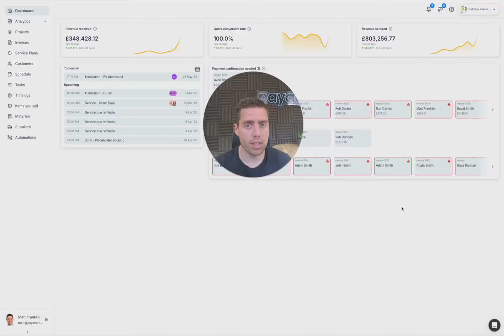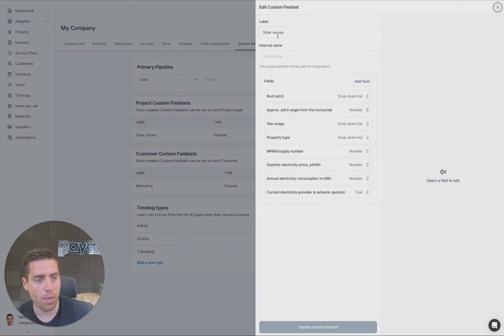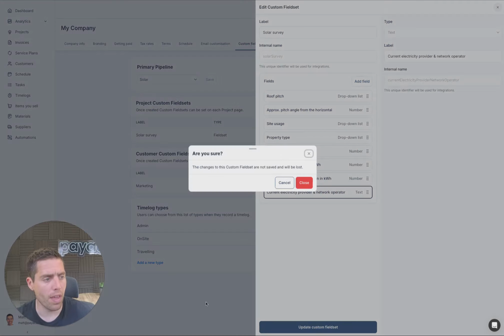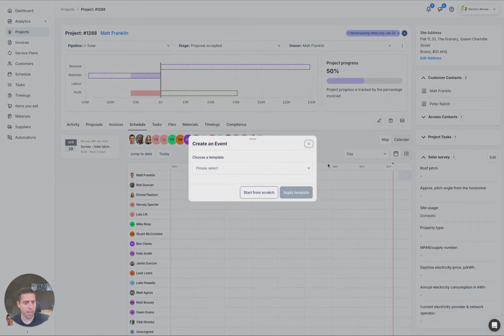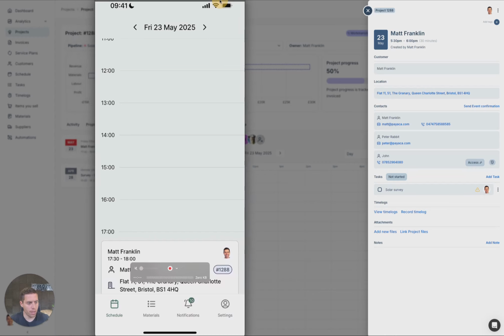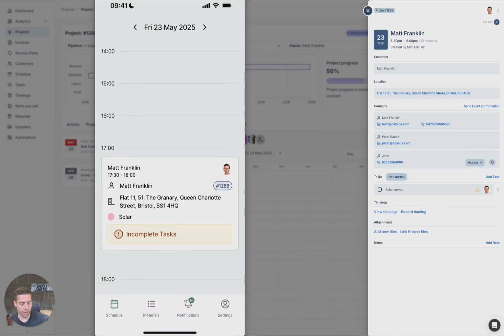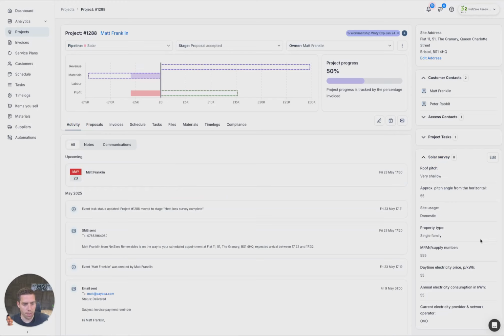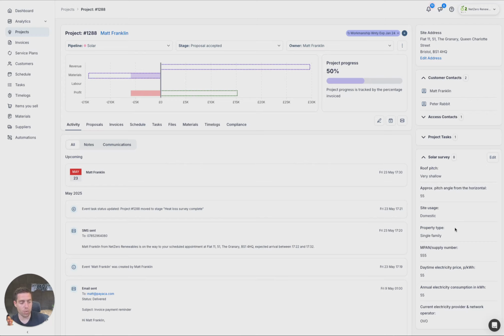Create easy forms for collecting on-site job info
Tired of messy paperwork or missed details from site visits? This video shows you how to use Payaca to create simple digital forms for your team to fill out on the job.

Learn how to:

Set up easy-to-use forms (we call them 'custom field sets') to capture the exact info you need for any job – like solar surveys, safety checks, or equipment details.
Send these forms to your field team's mobile app as part of their daily tasks.
Get consistent, accurate information back from every site visit, every time.
See how this helps you keep all job details organised in one place, making your work smoother from start to finish.
Stop chasing information and start getting it right first time with Payaca. We'll also touch on how this data can be used in your reports, paperwork and even seen by your customers.

Chapters:

0:00 - Intro: Why use digital forms for on-site info?
0:14 - Creating your first digital form (custom field set)
0:52 - Example: Setting up a form for a solar survey
1:15 - Using your new form in the office
1:43 - Sending the form to your field team for a job
2:20 - How it looks on the mobile app for your team
2:35 - Field team: Starting the job & opening the form
2:51 - Filling out the form on site (easy!)
3:15 - Marking the form as complete
3:27 - Back in the office: Checking the info sent from site
3:47 - What you can DO with this organised info
3:55 - Sneak peek: Future updates (photos, customer portal & more)
4:20 - Using Payaca's API with your forms
4:35 - Why this makes your job easier